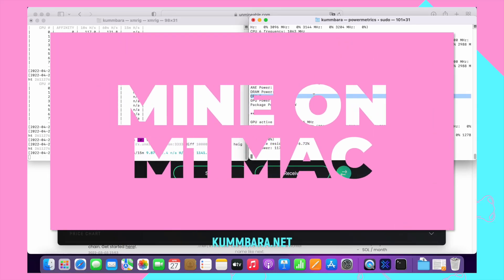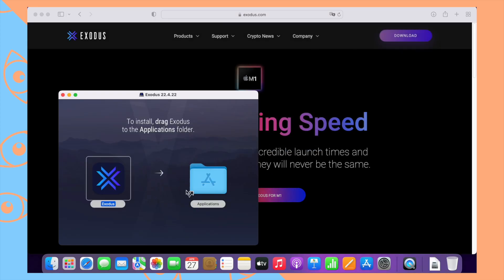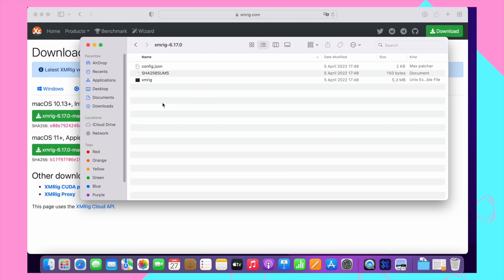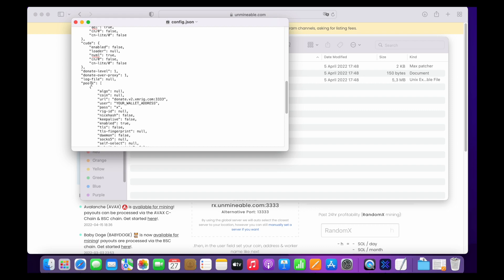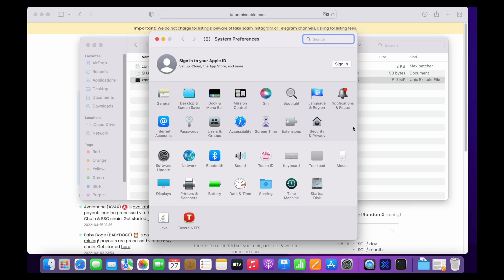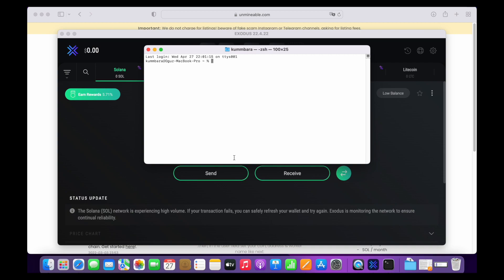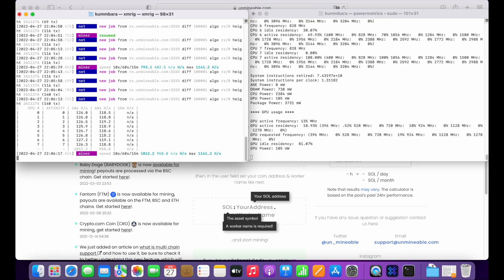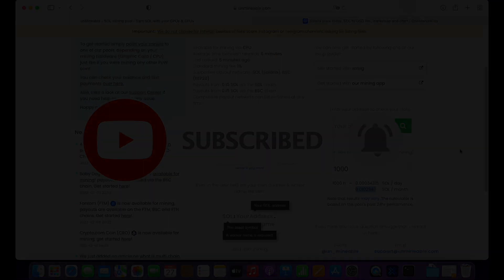Mining Solana on M1 Mac Under 5 Minutes | Extremely Efficient But...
Apple Silicon M1 chips are super efficient for make money online by crypto (cryptocurrency) mining. In this video I show you how to mine Solana (SOL) coin. Since we use CPU, it doesn't bring enough revenue. Let's see it together...

Kummbara Türkiye açıldı! Redbubble ve diğer tişört tasarlayarak para kazanma işleri yeni kanalımda Türkçe olarak sizlerle